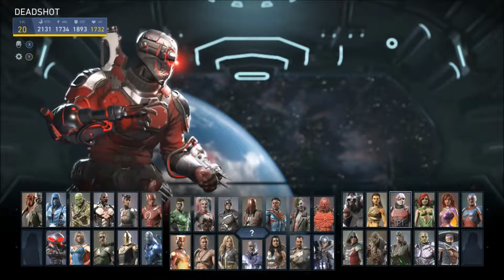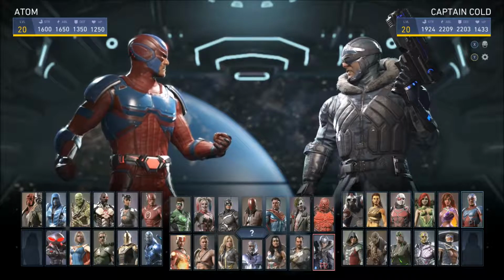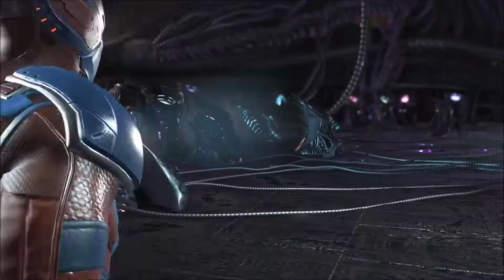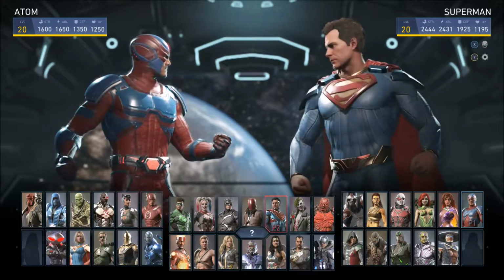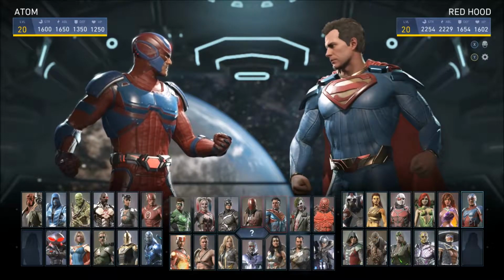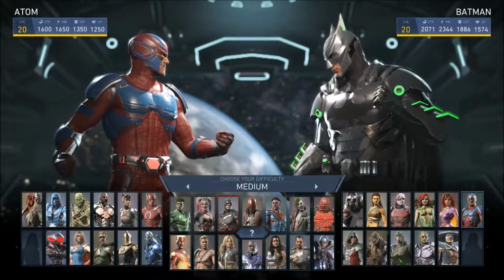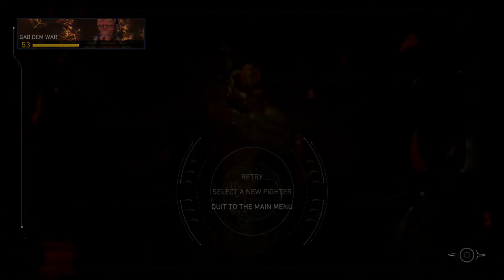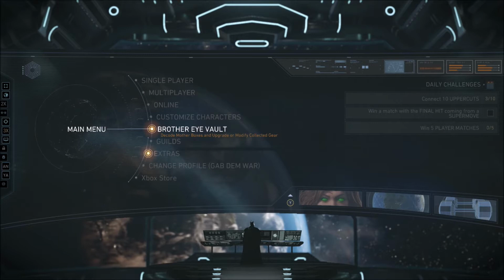Atom - Injustice 2 - Let's Play part 14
A new DLC character came out yesterday and it's time to test him.